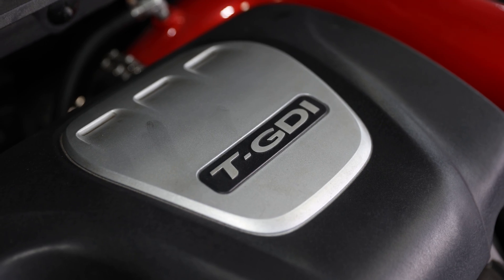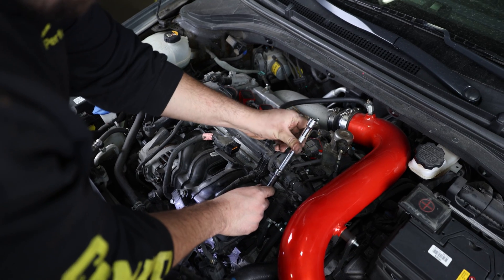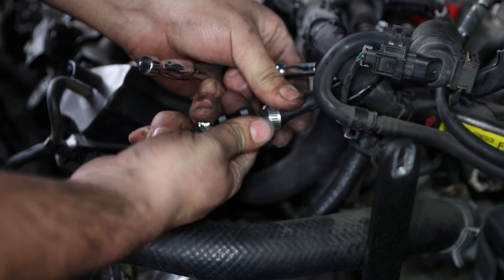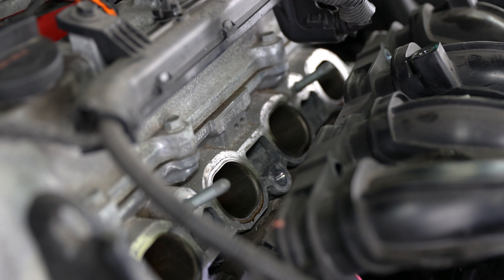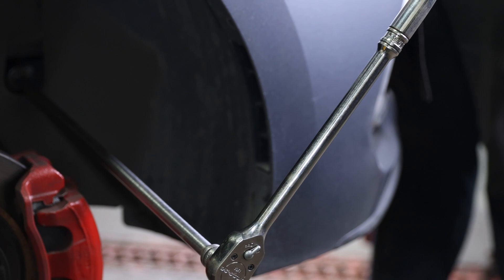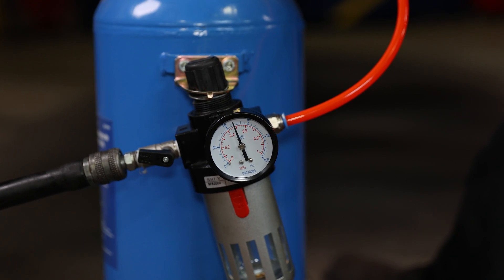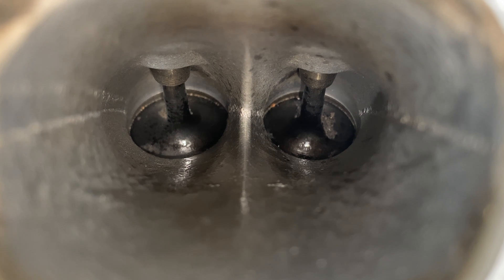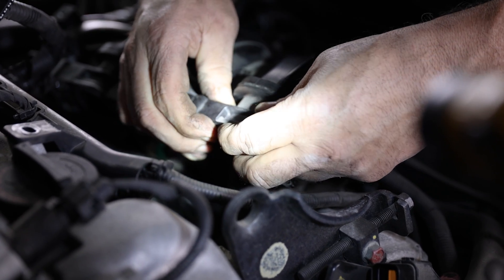WALNUT BLASTING A GDI KIA/HYUNDAI ENGINE - CRAZY RESULTS! (CARBON BUILDUP REMOVAL)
Hey guys, Welcome back to the channel! In today's video, we'll be performing the GDI walnut blasting service on this 2018 1.6T Elantra Sport. As you guys know, the GDI motors use direct injection which is great for fuel efficiency and making power but it also has its shortcomings. It leads to carbon build-up on your intake valves that lead to loss of power and poor fuel economy! Here at Performance Auto Center GTA we have the solution for you with the GDI walnut blasting service. If you're getting ready to add more power to your vehicle this is a great way to prepare your vehicle for higher boost and power levels! This is also available for other direct-injected motors from brands like VW, BMW, Audi, Subaru, and many more! For high mileage cars, this is crucial for restoring your car's performance and fuel mileage! Its recommended completing this service every 50,000KM.

We hope you enjoy watching this video as much as we enjoyed making it for you!